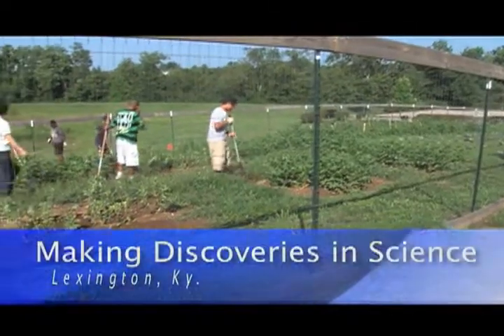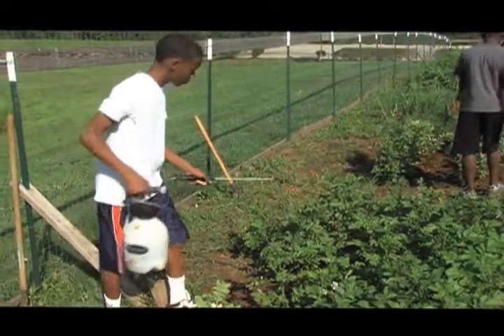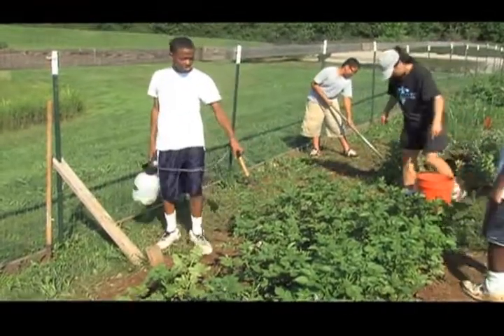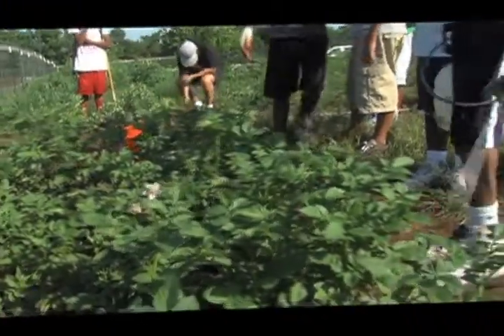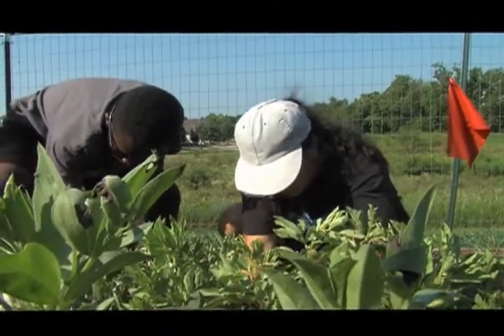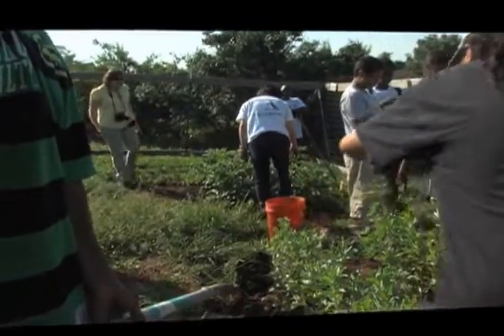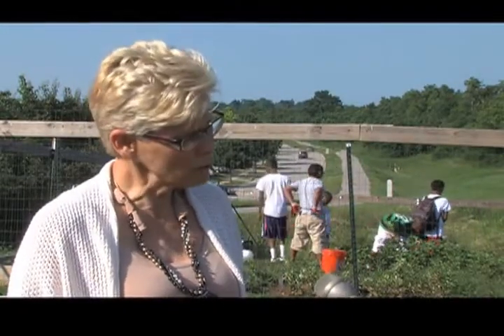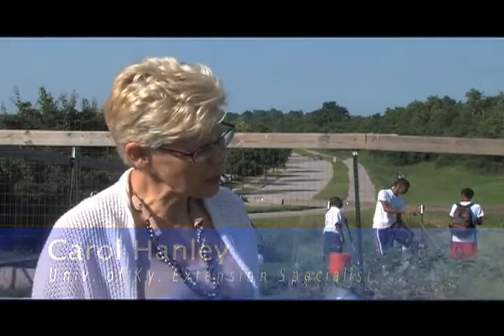Students Learn Real World Science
Learning science at the elbow of scientists is what a group of young boys has been doing this past school year and even into the summer months.  With the help of the University of Kentucky College of Agriculture, Food and Environment, one of the goals of the project is to eventually present the research results to science teachers at a meeting this fall.